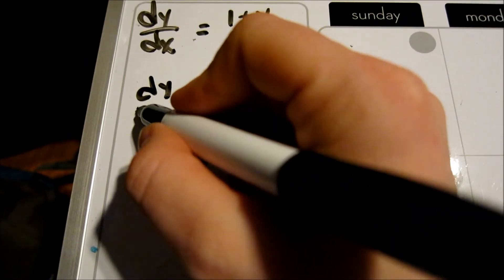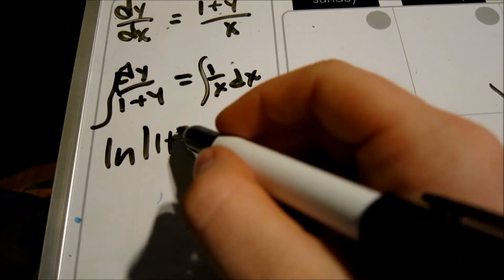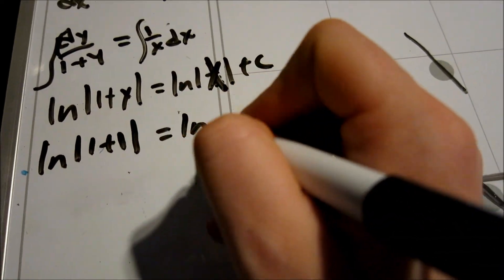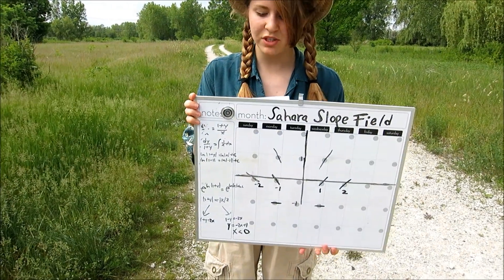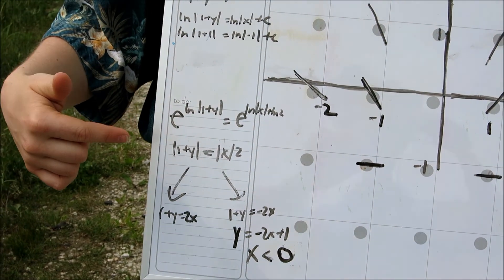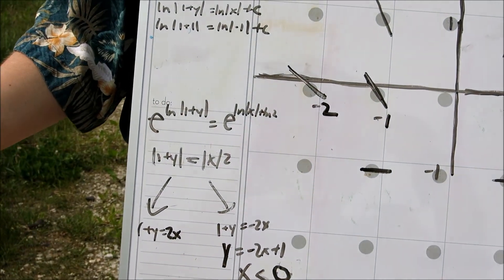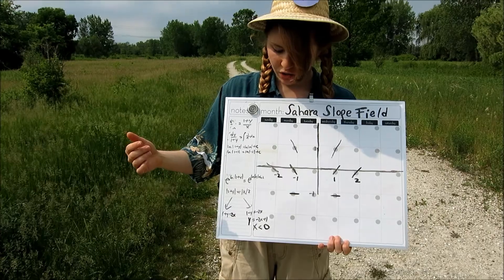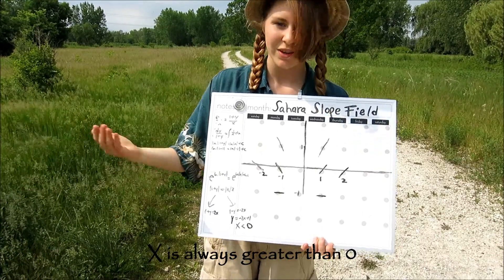The Calculus Hunter